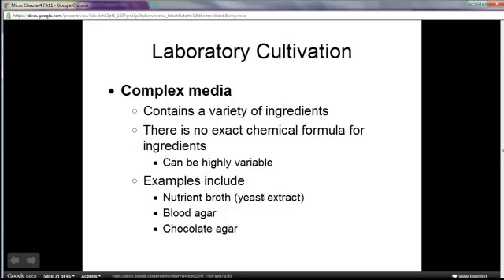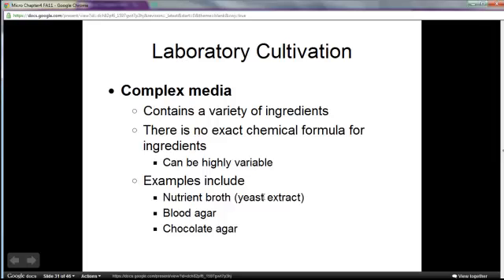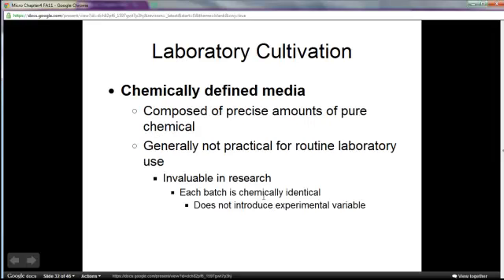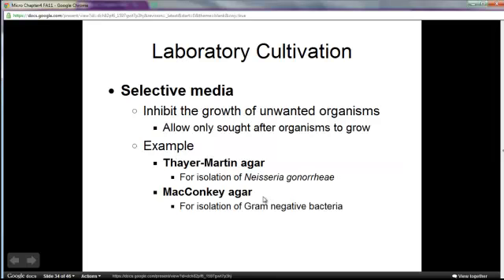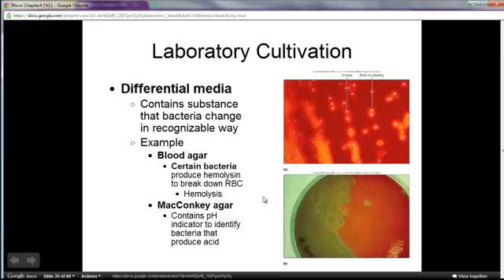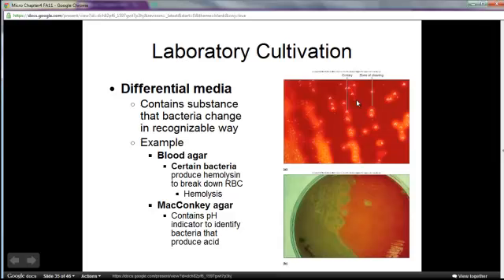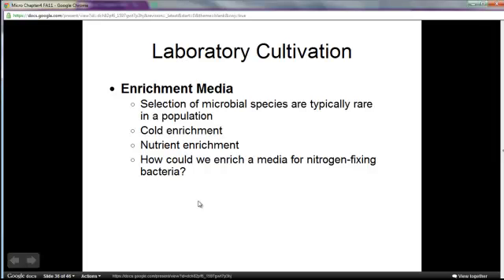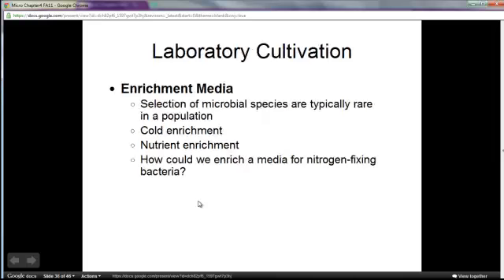Chapter 4 Media Types.mp4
BIOL2325